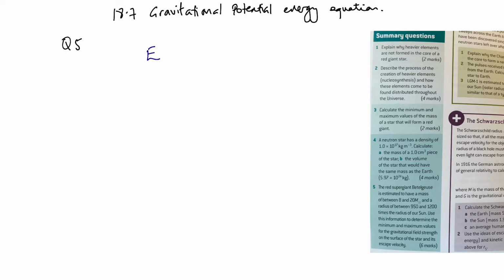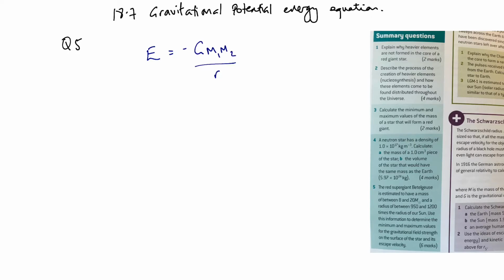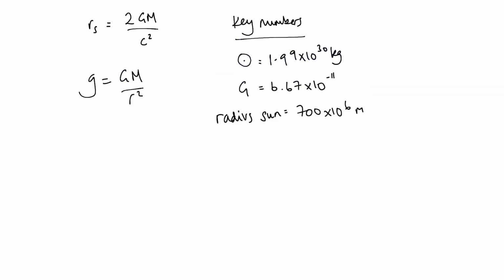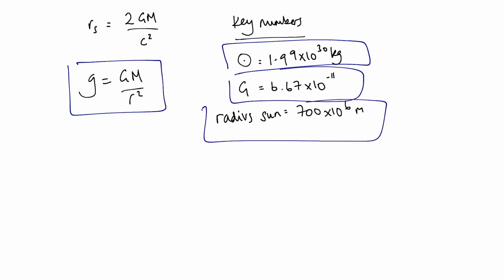Stars Lesson 2 qu5 hint